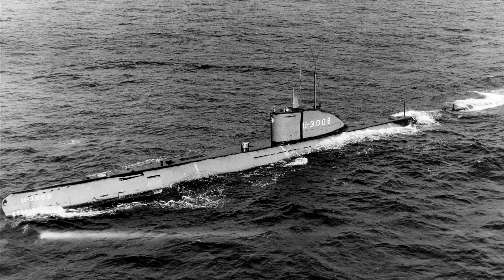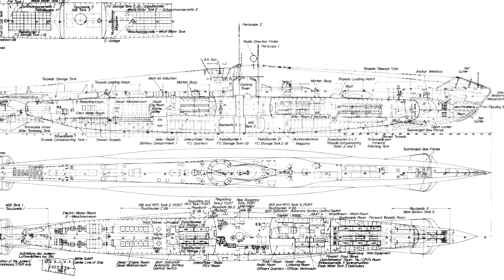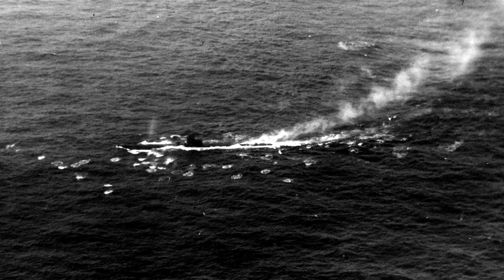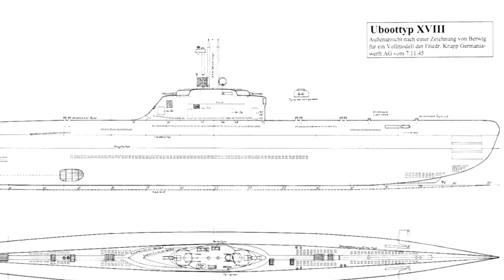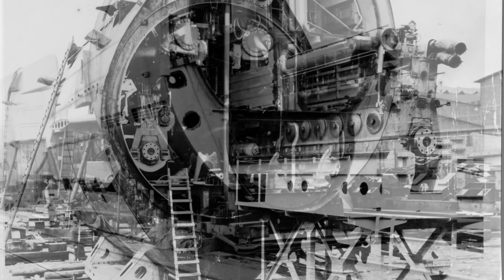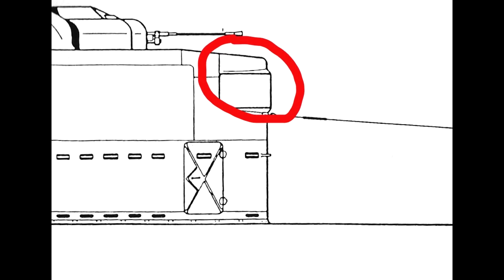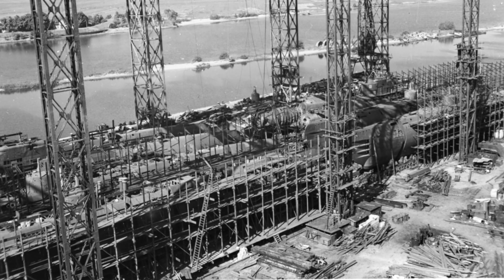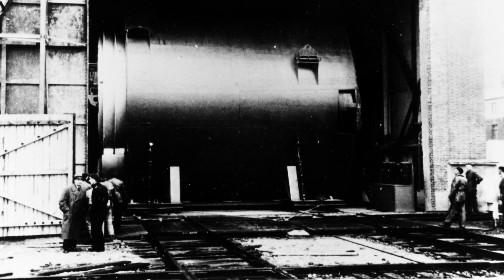German WWII Submarine Type XXI (Elektroboot) - Design, construction & assembly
Join me in a WWII submarine video where I will go through some of the aspects of the German WWII type XXI submarine design, construction & assembly.

Credits:
Several images are used courtesy of the Naval History & Heritage Command
Book : David Miller, "U-boats, The illustrated history of the raiders of the deep"
Book : Fritz Köhl & Eberhard Rössler, "The type XXI U-boat"
Book : Klaus Mattes, "U-boot Wilhelm Bauer ex U2540"
Book : Haynes, "U-BOAT 1936-45 (Type VIIA, B, C and Type VIIC/41)"
The US Navy Design study of the type XXI (linked above)
YouTube Creative Commons, Wiki Commons,  Google Commons, Bundesarchiv Commons

Chapters:
0:00 Introduction
0:38 Requirements for WWII submarines
1:42 Existing designs
2:42 Changes in events
3:44 Walter boats
4:46 Hull design result
6:01 Propulsion system design
7:06 Torpedo reloading system
7:41 New SU design
8:28 New GHG design
9:18 Creeper motors
10:36 New construction and assembly methods
12:29 The Valentin bunker
13:04 Numbers built and final fates
13:33 So why is this submarine significant